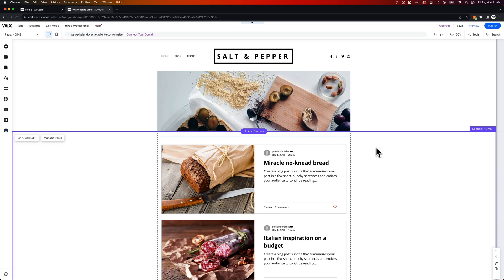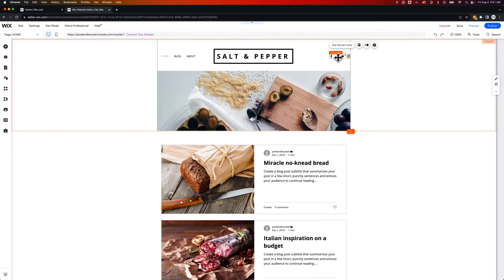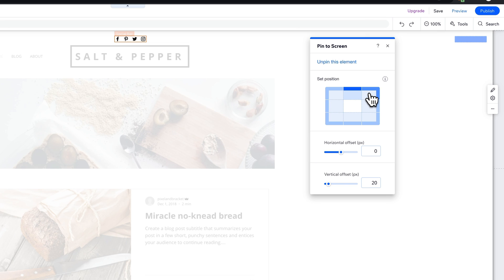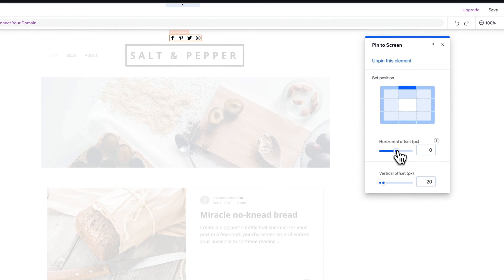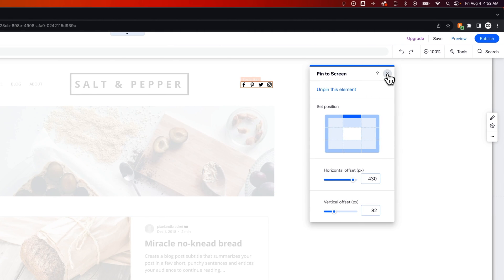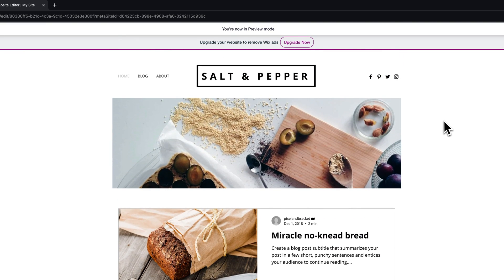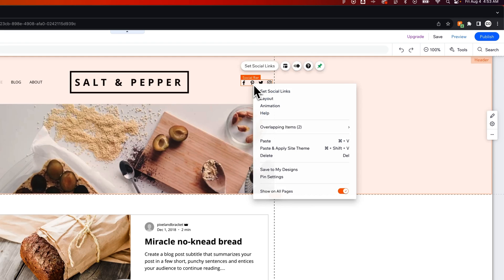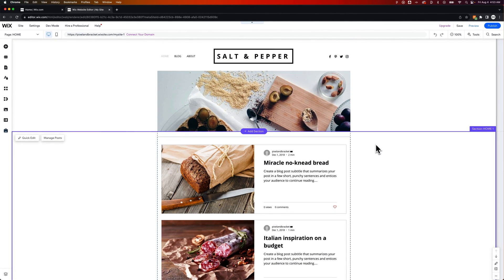How to Pin an Element to Screen on Wix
In this Wix tutorial, learn how to pin an element to screen on Wix. You can easily attache elements and freeze them in place in Wix website builder!